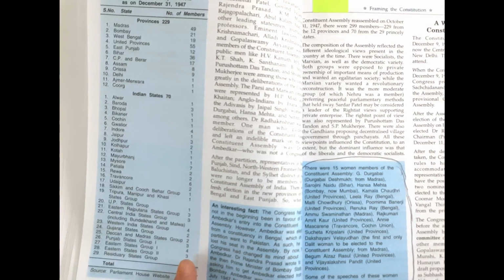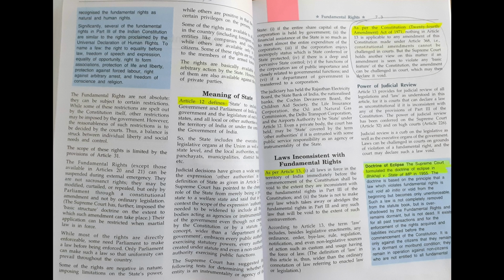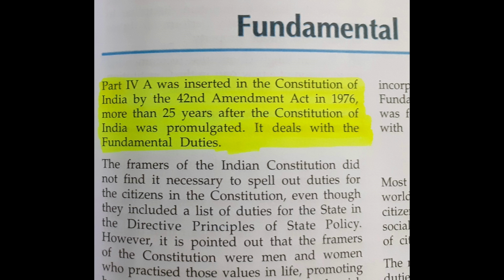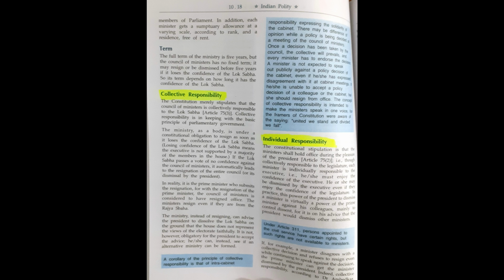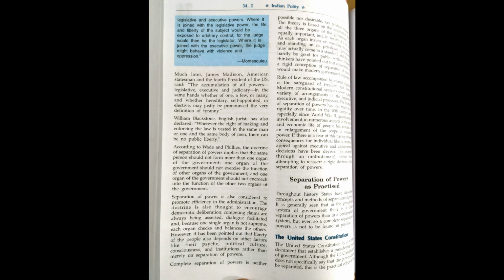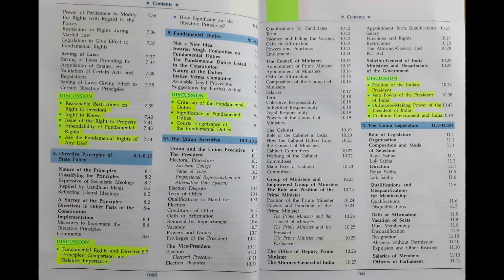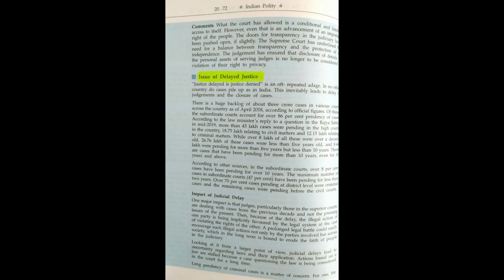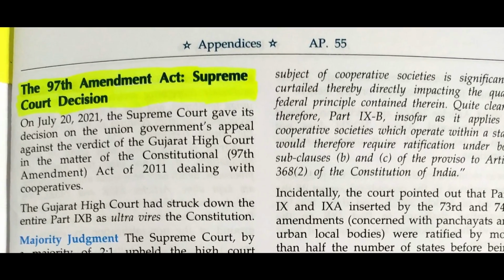Spectrum's Indian Polity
This book has been written after deep and wide-ranging research and designed to be of great use to those preparing for the UPSC Civil Services General Studies paper in the Prelims and the Mains as well as certain optional papers that require a thorough understanding of Indian polity, and for the UGC NET and SLET. It is a ready reference book for research scholars, academicians, teachers, college students, and those who seek information on the Indian political system.

The latest edition has been updated in all required areas with recent legislations and Supreme Court decisions.

Salient features:

The features of the Indian Constitution and the political system in India are exhaustively reviewed. The provisions of the Constitution are discussed with reference to their respective Article numbers for the reader’s convenience.
The form of government, the structure of institutions, and the inter-relationship of the organs of the State and the people at large are fully discussed.
An evaluation is made of the constitutional framework of the present-day Indian political system, its evolution, and the modifications made over the years.
Various issues related to the working of the Constitution of India are discussed.
The unique feature of this book is the discussion of topical issues at the end of chapters. It will help readers understand a constitutional provision in the light of its practice and will also be of great help in formulating answers to questions in the Main exam.
Information is presented in an easy-to-understand manner, with important aspects highlighted for reference and recall.
Little known and offbeat details relating to the subject are included.
Comparative glimpses of world constitutions are included in various contexts.
Recent issues, such as changes in Jammu and Kashmir and latest constitutional amendments, are covered.
Notable Supreme Court decisions are incorporated where necessary.